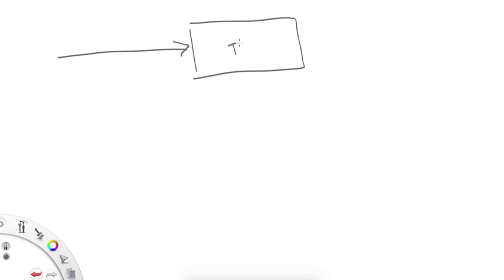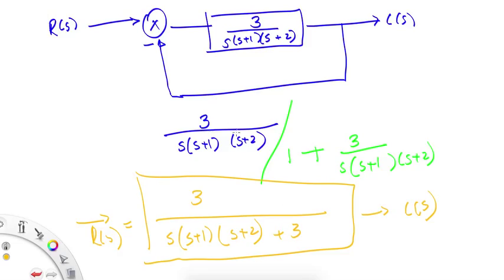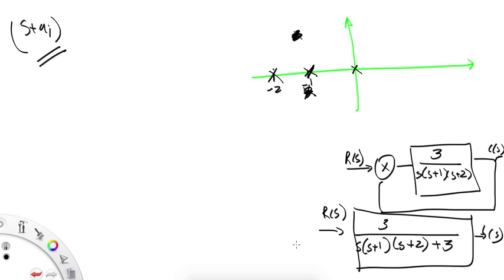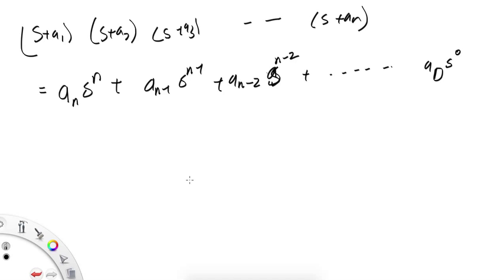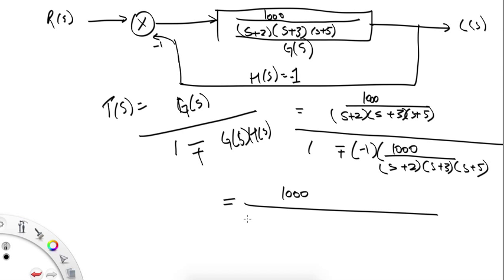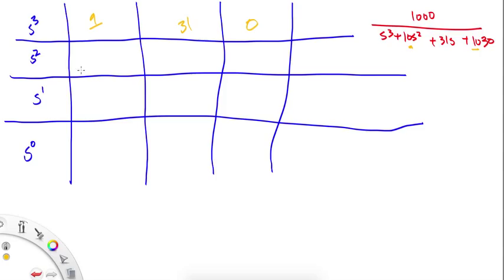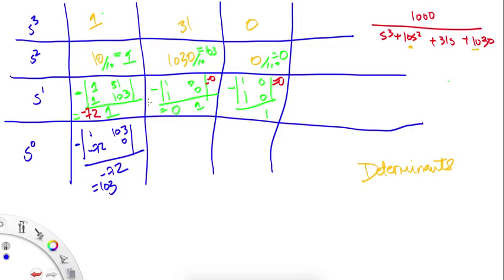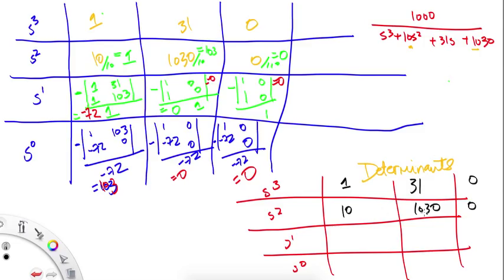How to make a 'Routh Hurwitz Table'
This video explains how to make a Routh Horwitz Table used in Control Systems Engineering. Note that it does NOT teach you how to analyse one; that is covered in my next video.

Hope you had fun !